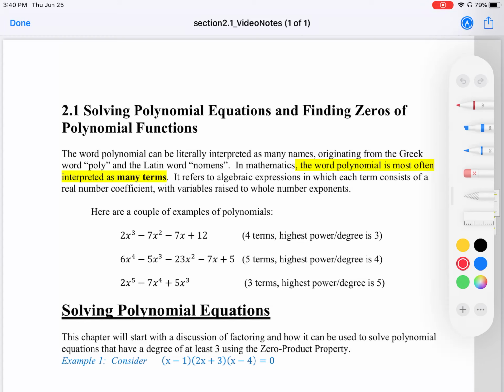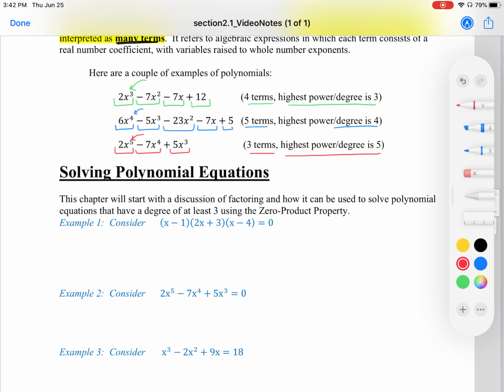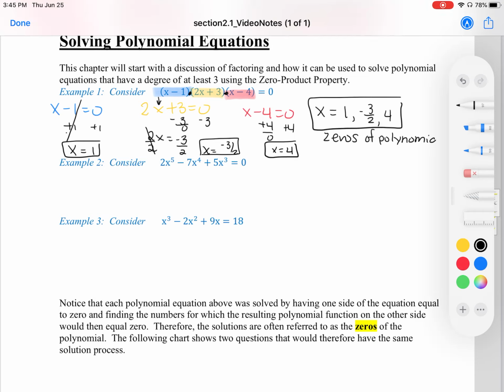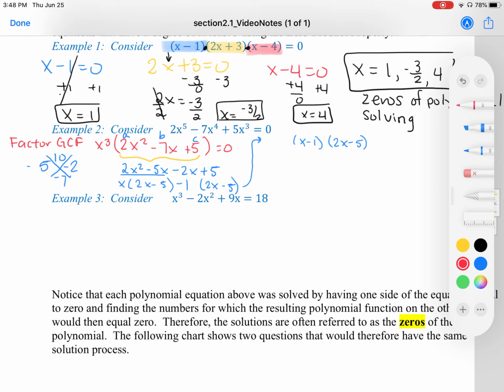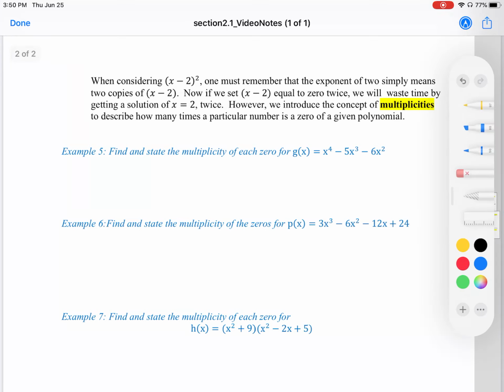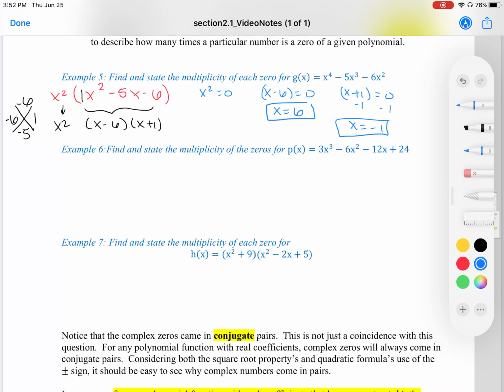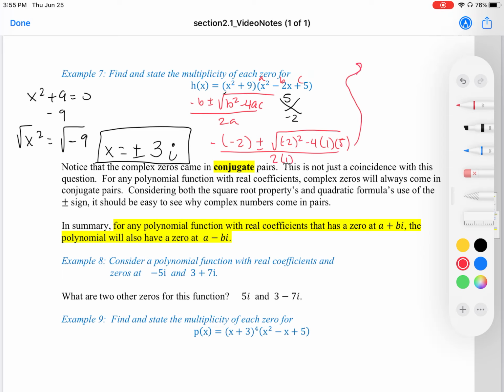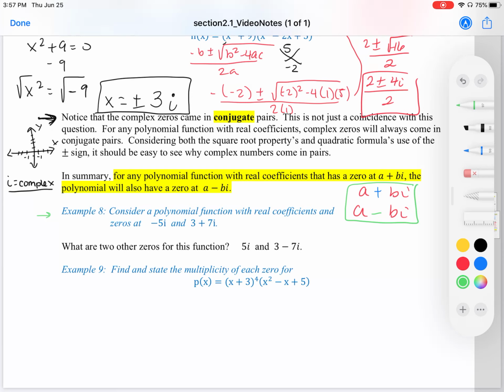Math 25 Section 2.1